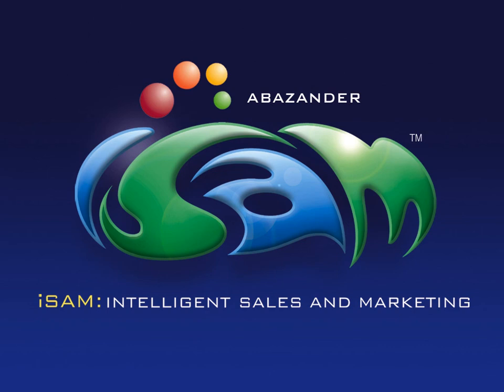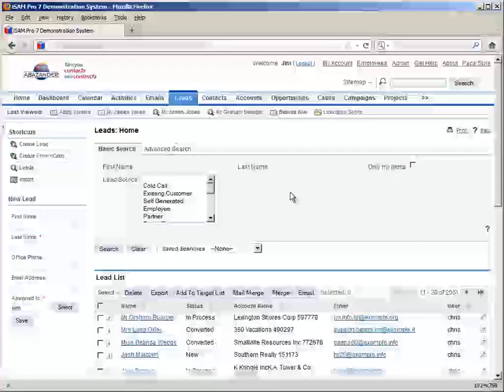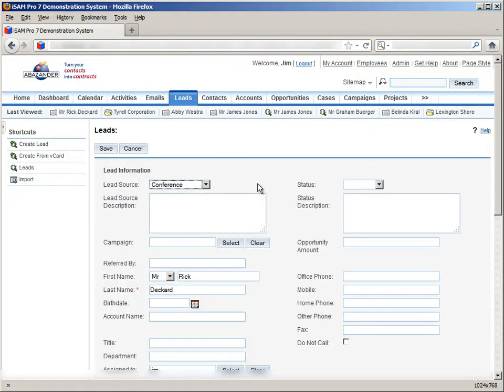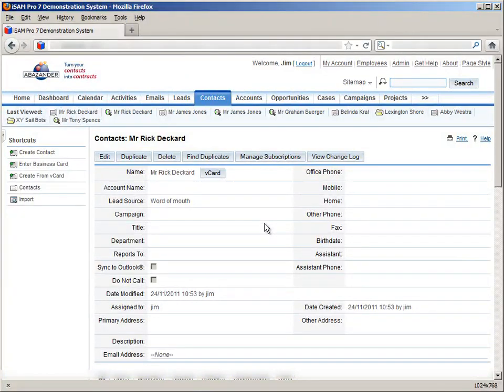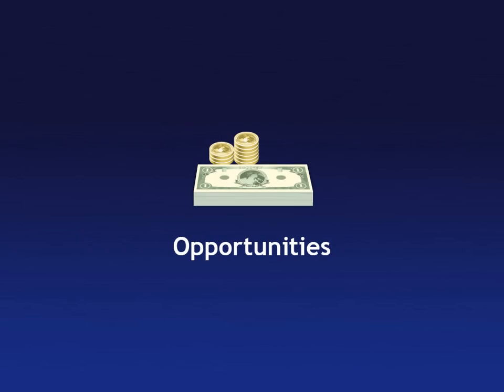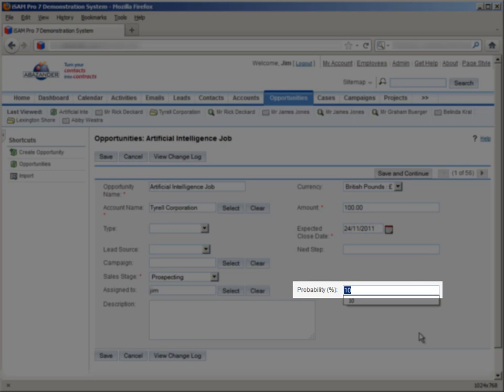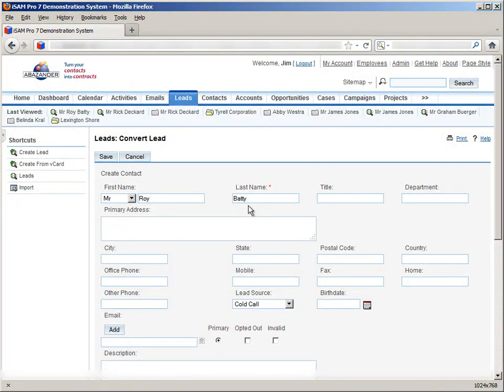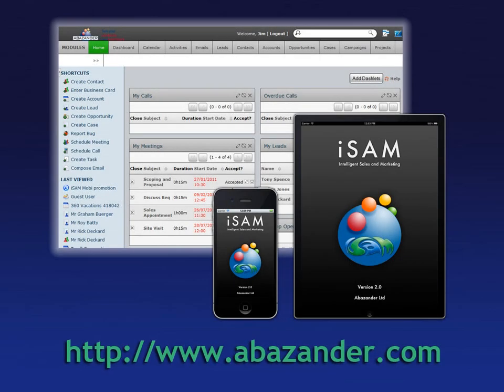SugarCRM Introductory tutorial two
In this tutorial we look at the organisation of Leads, Contacts, Accounts and Opportunities in SugarCRM. Jackson explains the way these modules work together to provide a powerful system of sales and marketing / customer development for your business